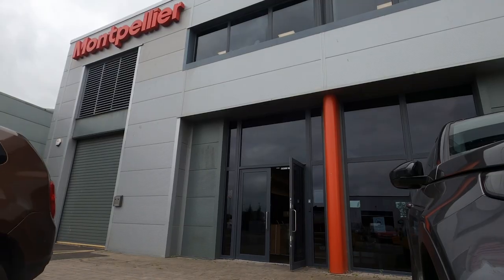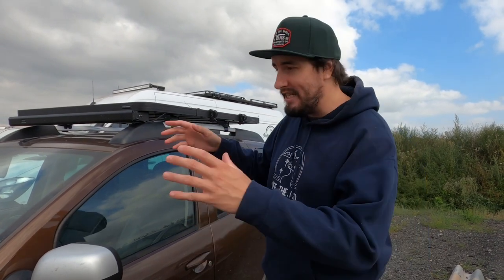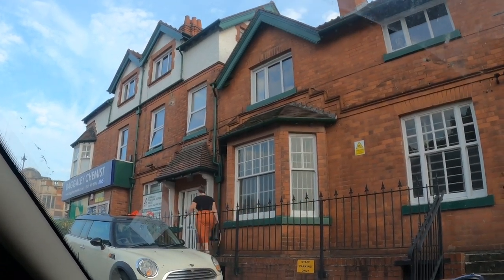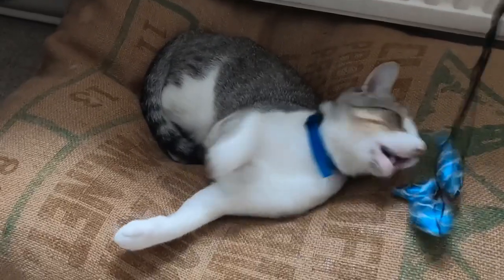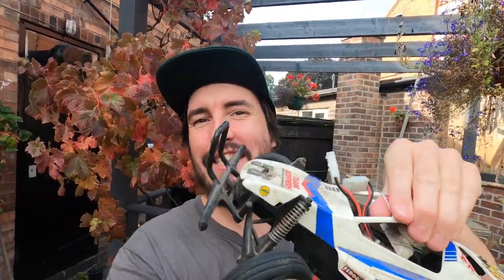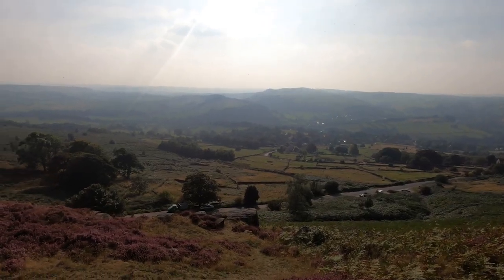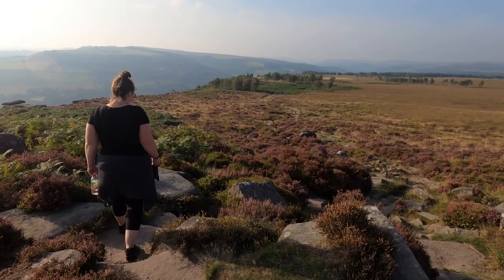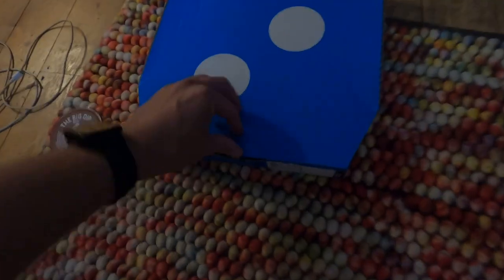Moving back to Portugal!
We’re celebrating our 16 year anniversary, exploring stunning areas of the UK and getting ready to head back to PORTUGAL!